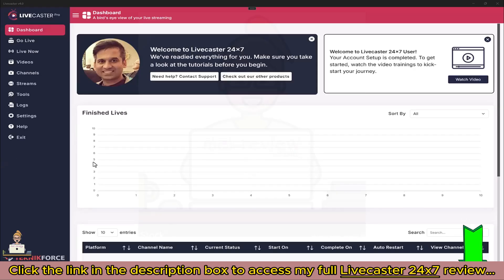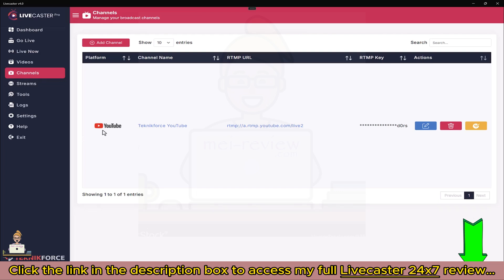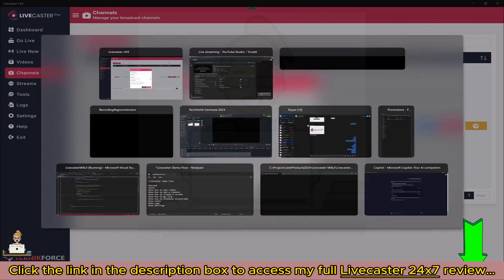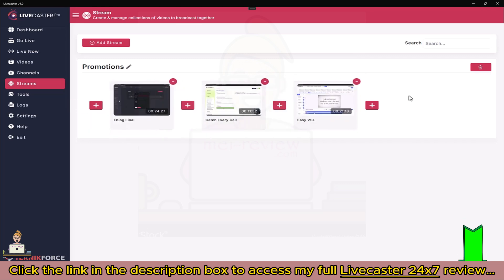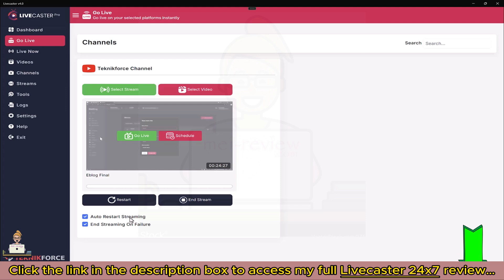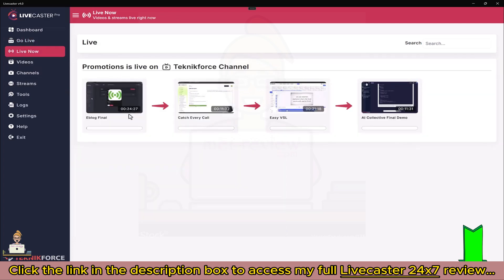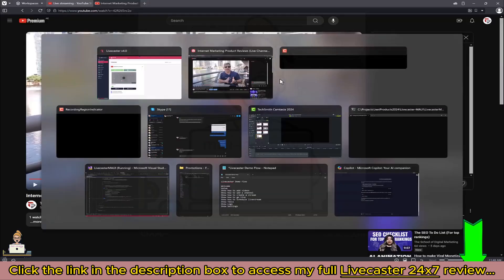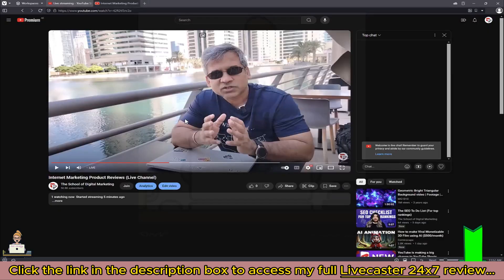Livecaster 24x7 Review, Bundle, OTO & Bonus: Unlock Massive Traffic with LIVE Streaming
👉Receive newsletters from MeiReview:
Livecaster 24x7 is the ultimate tool that lets you live-cast pre-recorded videos on YouTube, Facebook, Instagram, TikTok, Twitch, LinkedIn, Amazon, and more!

What does this mean for you? It means supercharged marketing without the hassle of being live all the time!

Livecaster 24x7 lets you stream any pre-recorded video as if it were live, instantly boosting your organic reach by 2x to 8x across all major platforms.

For all the details of these offers, the pricing plan, and the discount coupon (if any), you can visit my full Livecaster 24x7 review article

Livecaster 24x7, Livecaster 24x7 review, Livecaster 24x7 software, Livecaster 24x7 bundle, Livecaster 24x7 Pricing, Livecaster 24x7 OTO,  Livecaster 24x7 upgrades, Livecaster 24x7 Demo